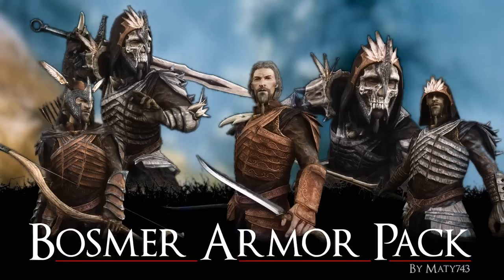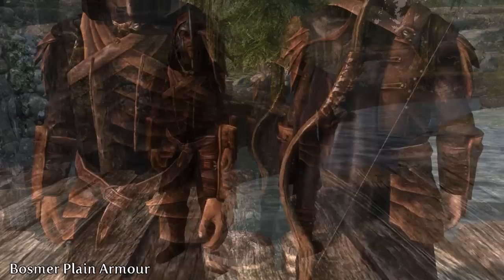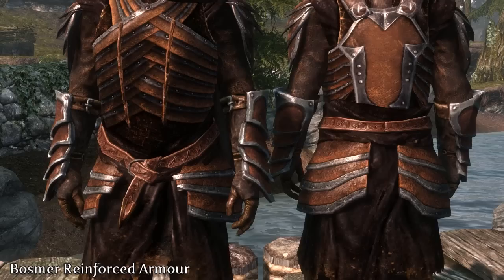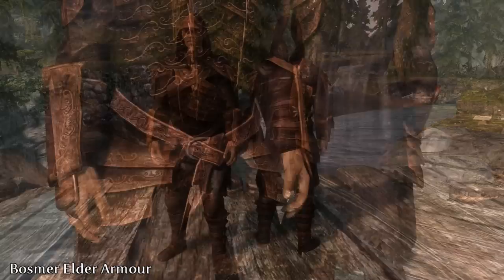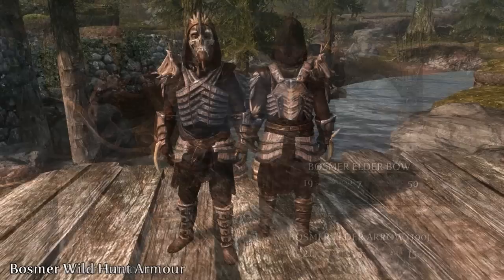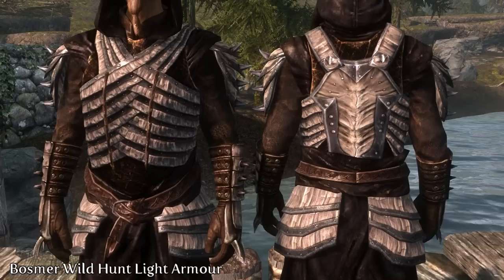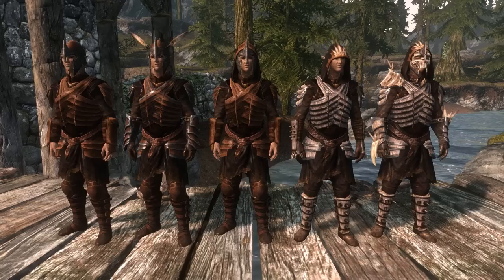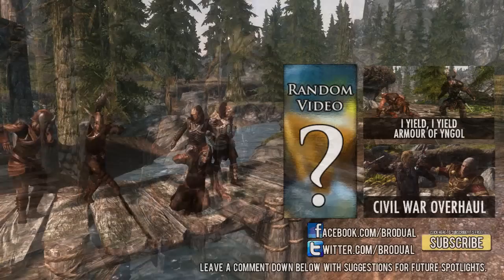Skyrim Mod: Bosmer Armor Pack